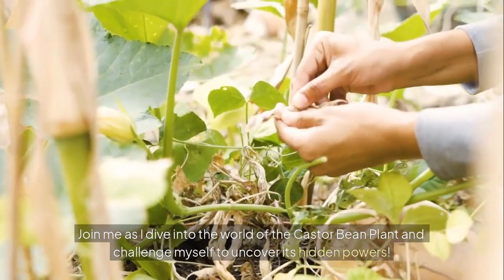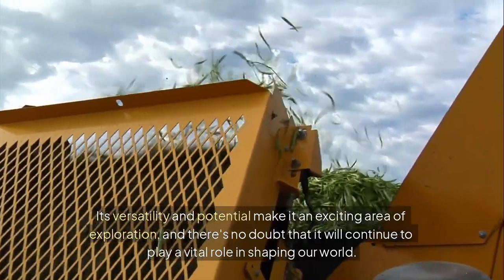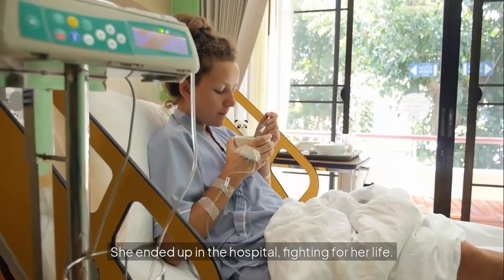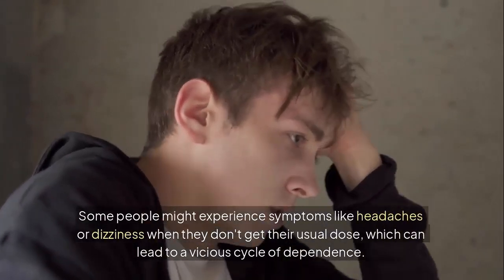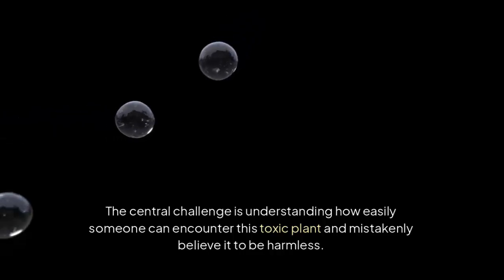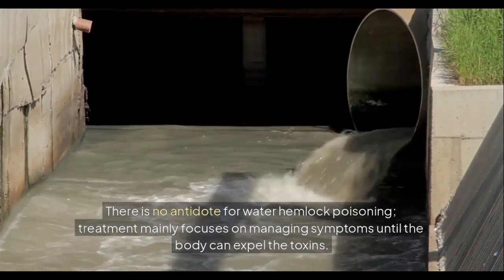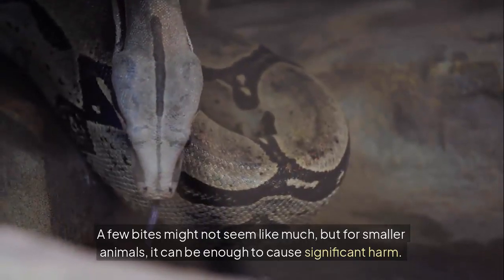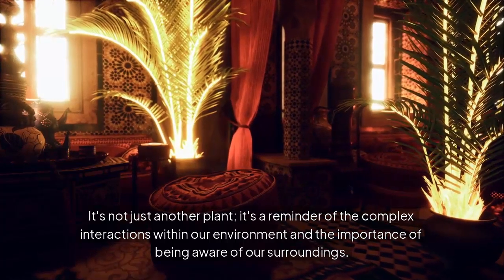5 Beautiful Plants... But Can be Deadly for You Instantly...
5 Beautiful Plants... But Can be Deadly forYou Instantly...
🌿 **Deadly & Divine: The Hidden Power of Nature’s Most Mysterious Plants** 🌿

Nature is full of surprises — some beautiful, some deadly, and some... both. In this captivating video, we’re taking you on a journey through the shadowy and powerful world of six plants that have fascinated, healed, and harmed humans for centuries.

💀 **Oleander** – A stunning ornamental flower with a lethal secret.
☠️ **Nightshade** – Wrapped in myth and steeped in poison, but not all of it is as deadly as you think.
🌊 **Water Hemlock** – Innocent in appearance, fatal in action — one of the most poisonous plants in North America.
🌱 **White Snake Root** – A hidden backyard killer with a dark role in American history.
🌾 **Castor Bean Plant (Ricinus communis)** – A powerful medicinal ally with a dual personality: healing when used right, deadly when not.

✨ Unlock the secrets of the **Castor Bean Plant**, a natural powerhouse that has been used for centuries to reduce inflammation, promote digestive health, and support wellness. But beware — this same plant contains **ricin**, one of the most potent poisons known to man. Learn how to safely harness its benefits and avoid its dangers.

Whether you're a **nature enthusiast**, **herbalist**, or just curious about the plants growing around you, this video is your ultimate guide to the **beauty, mystery, and danger** of the natural world.

🔍 What You’ll Discover:
- The fascinating histories and folklore behind these plants
- The science of their toxicity and medicinal properties
- How to identify them — and when to stay far away
- The line between poison and cure

⚠️ Nature can heal… and it can harm. Join us as we explore both sides of the leaf.